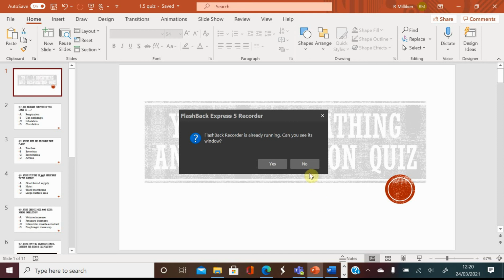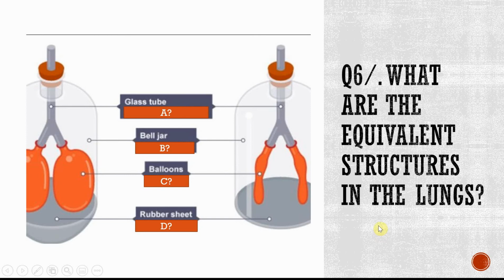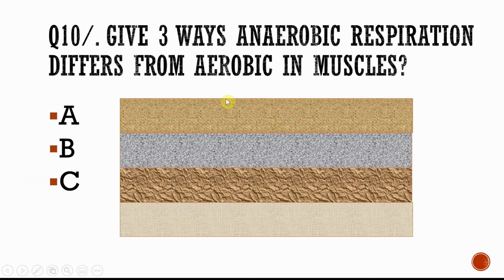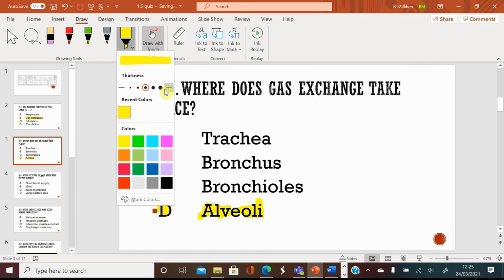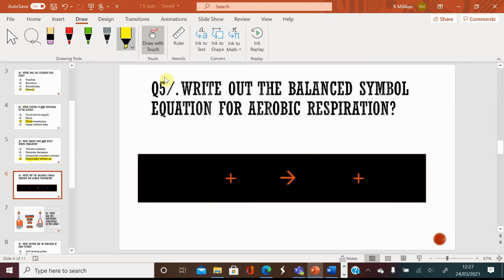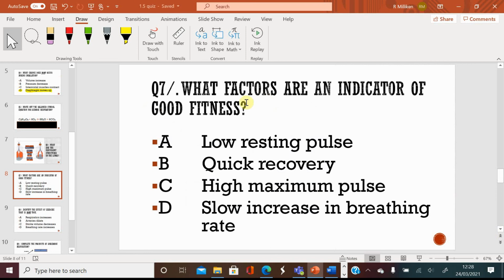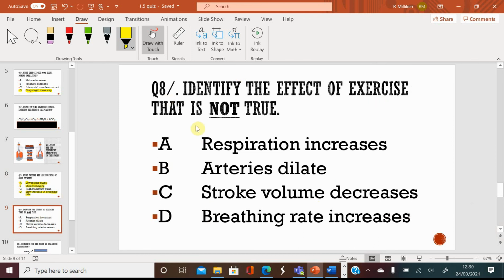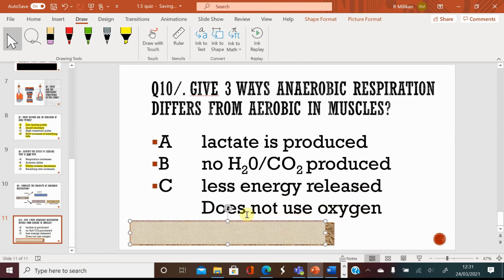Yr11 Respiration Quiz